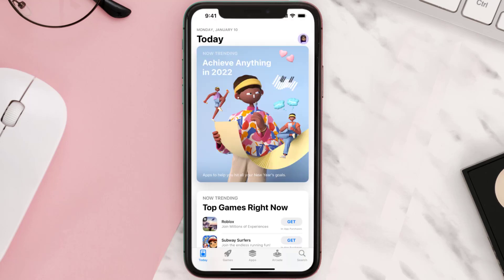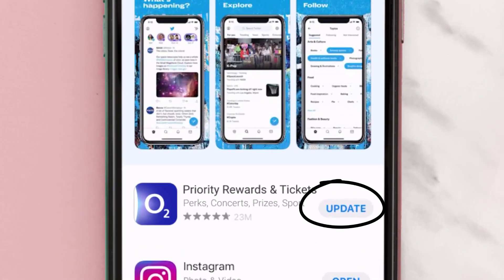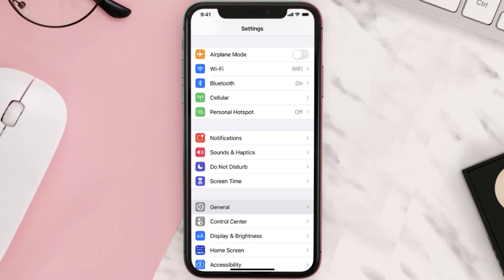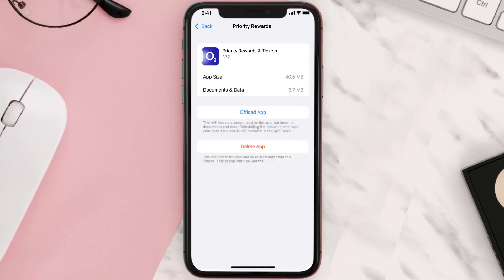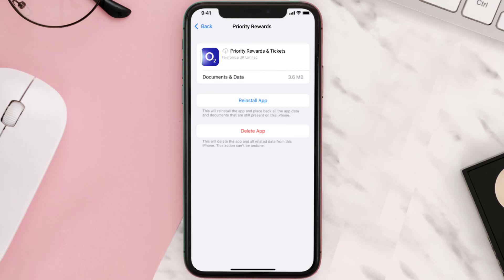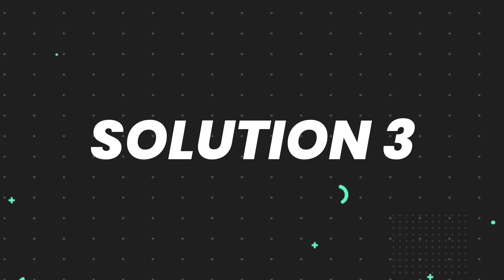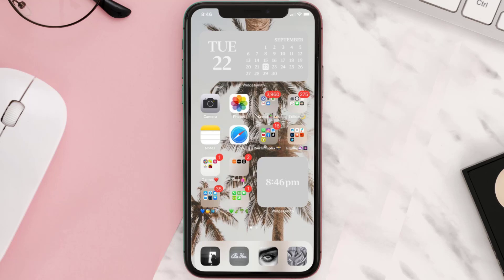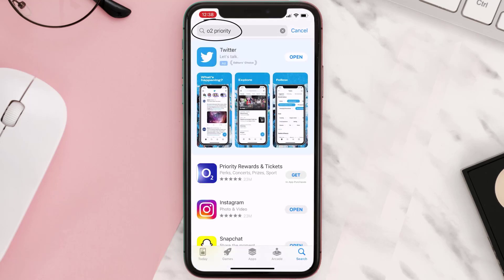O2 Priority App Not Working: How to Fix O2 Priority Rewards & Tickets App Not Working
In this video, I'll show you How to Fix O2 Priority App Not Working. This is the easiest and fastest way to Fix O2 Priority Rewards & Tickets App Not Working. Make sure you watch until the end of this video to find out How to Fix O2 Priority Rewards & Tickets App Not Working on Android and iPhone. These methods work on Android as well as iOS 11, iOS 12, iOS 13, iOS 15 and iOS 16. Hope you enjoy!

Video Parts:
00:00 Intro: How to Fix O2 Priority App Not Working
00:07 1.Solution: Update O2 Priority Rewards and Tickets App
00:27 2.Solution: Clear O2 Priority App cache files
00:57 3.Solution: Delete and Reinstall O2 Priority Rewards and Tickets App
01:19 Outro: Ending